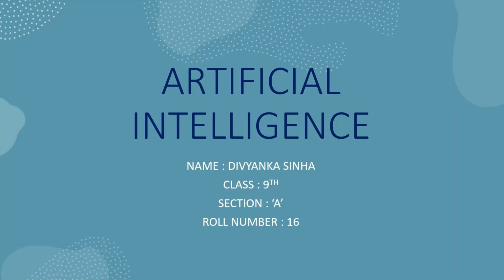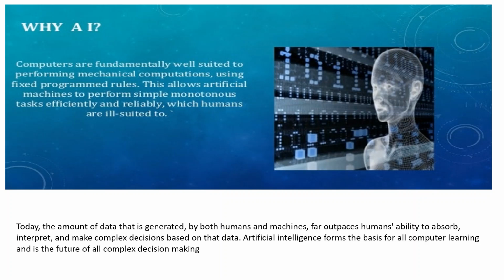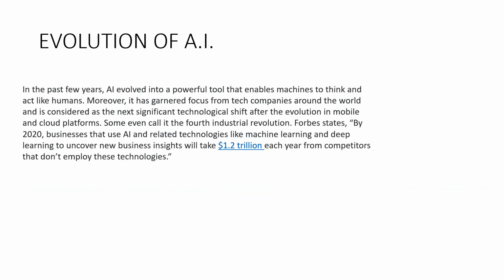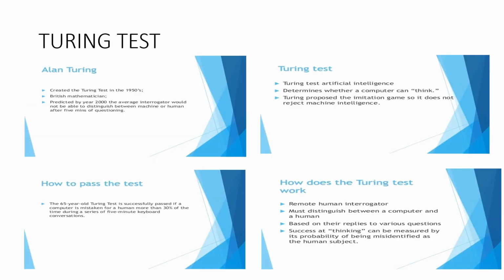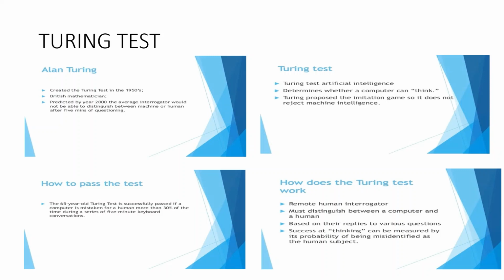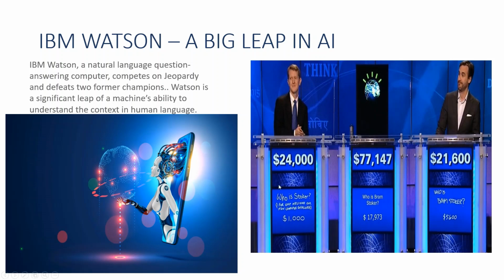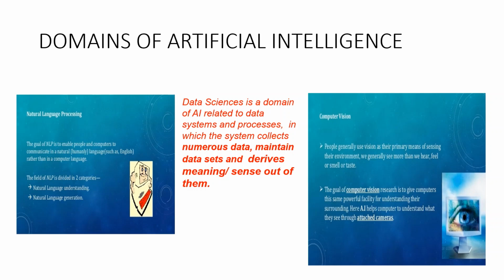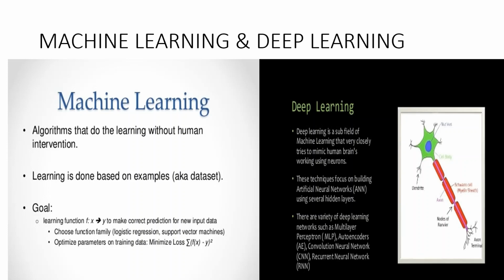|| 7 ||Artificial Intelligence || What is AI, MI, NLP, IoT, Application of AI ||CBSE Class IX / X ||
All about Artificial Intelligence- 417
Class 9 / IX /X session 2021-22